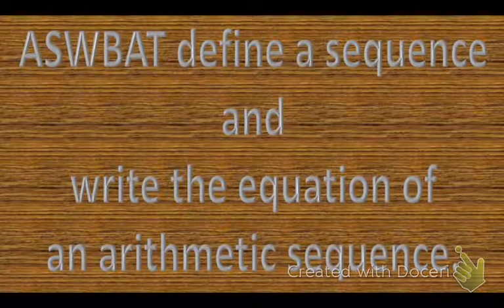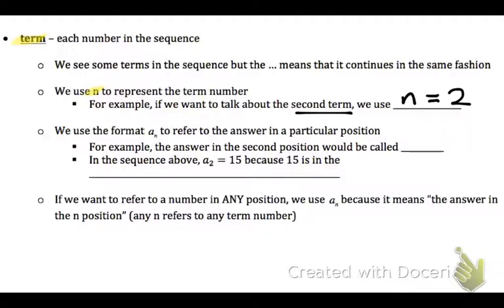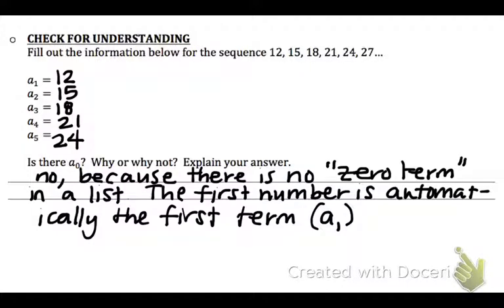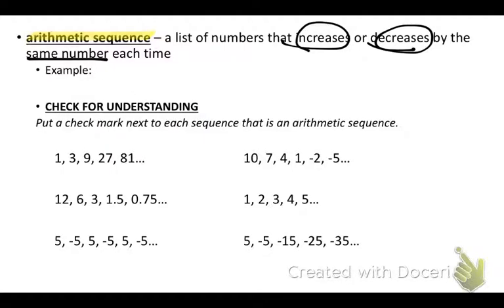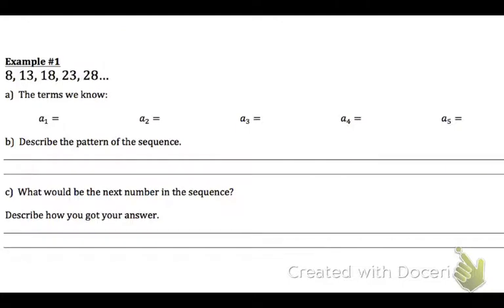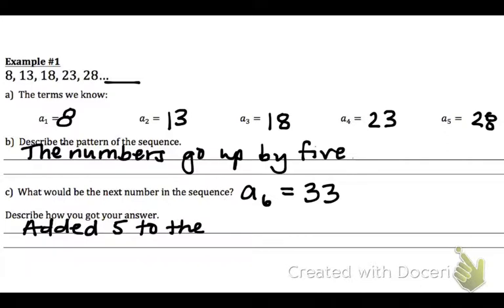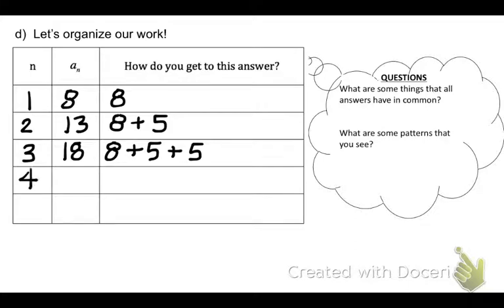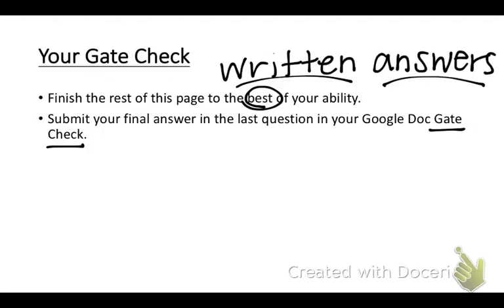2-9 introduction to sequences